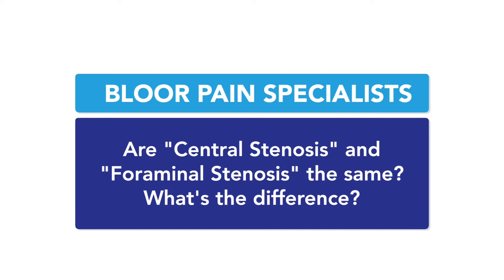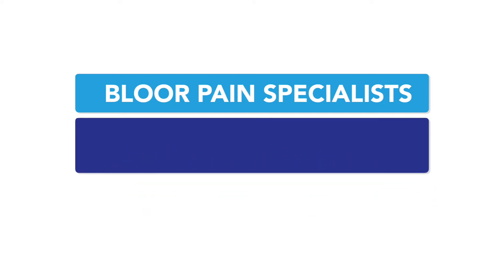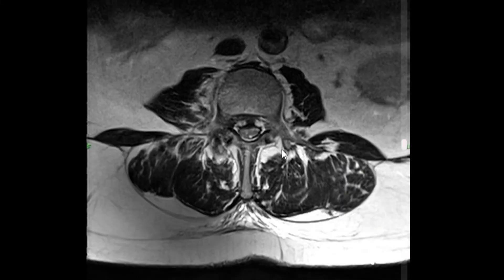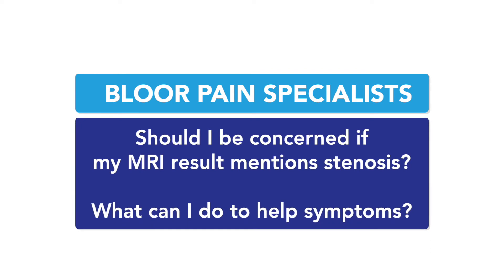Everything You Wanted to Know About Spinal Stenosis - Examining MRI Results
In this compilation video, Dr. Visnjevac (Dr. V) explains what stenosis is, the different types of spinal stenosis and examines a real MRI to display and explain what it looks like and how it impacts your spine. He also discusses common symptoms, treatments & when surgery may be required.

Citation: Botz, B. Venous congestion due to spinal canal stenosis. Case study, Radiopaedia.org. (accessed on 13 Jan 2022)
rID: 84213

1. The information contained herein should NOT be used as a substitute for the advice of an appropriately qualified and licensed physician or other health care provider. This tool may not cover all possible drug interactions or all FDA and/or Health Canada warnings or alerts, or those of your local health authority or governing body. Please check with a physician if you have health questions or concerns. Although we attempt to provide accurate and up-to-date information, no guarantee is made to that effect.

2. We cannot legally comment on your personal health or care in the comments section.